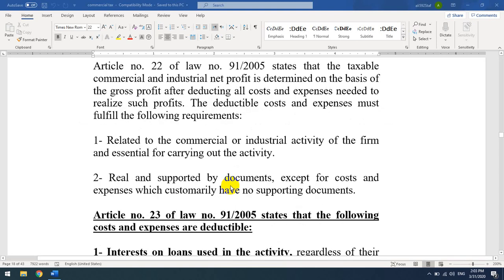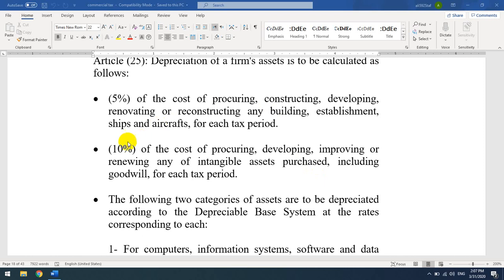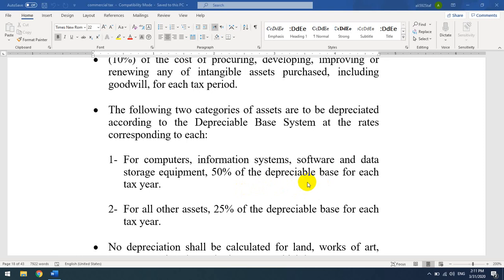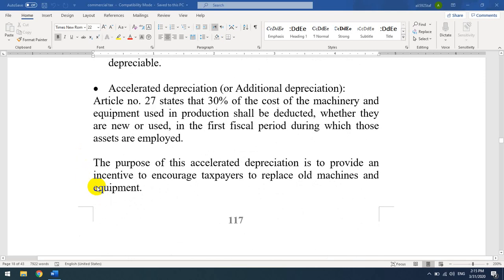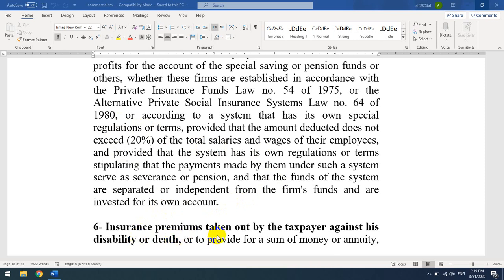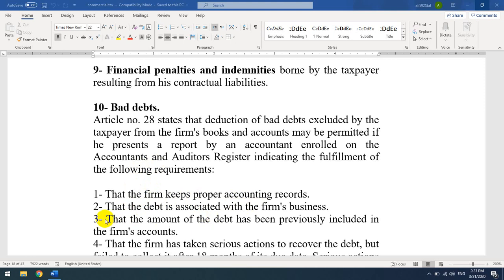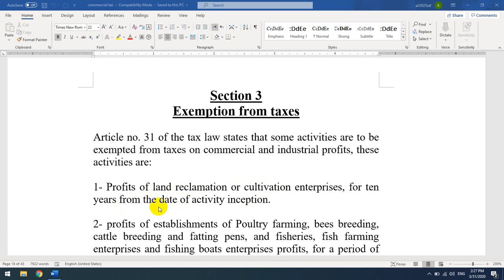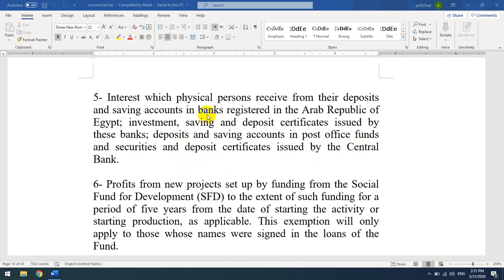د على مجاهد 3 لغة 2 أبريل 2020